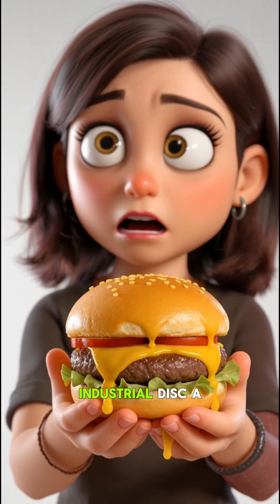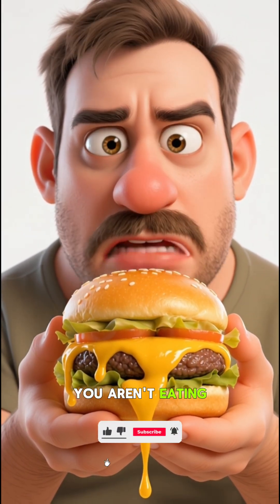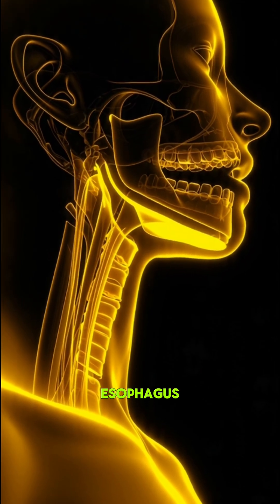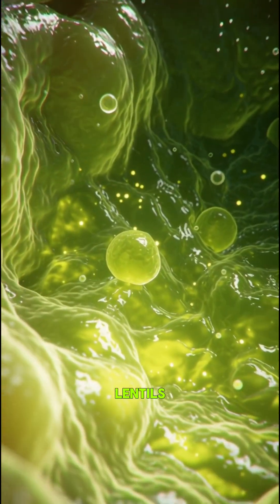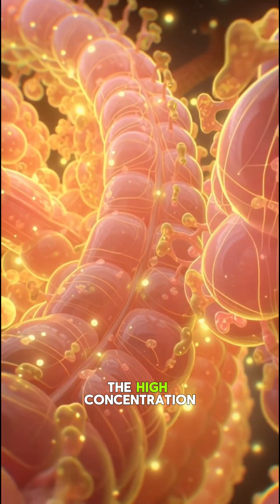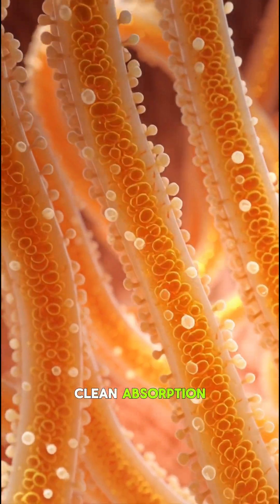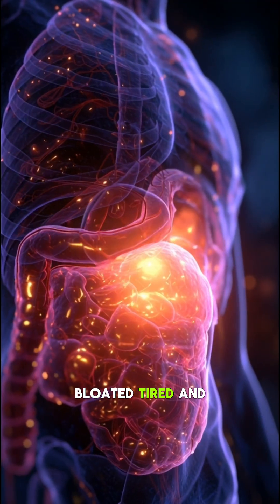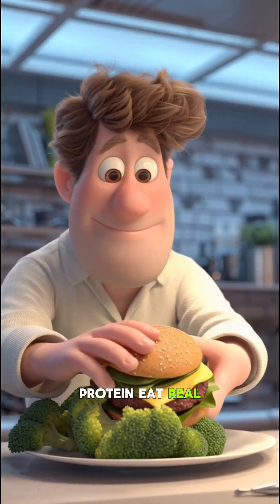🍔 Is Your "Healthy" Burger Just Industrial Sludge? 🛑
Welcome  Where Biology Meets Art. 🧠✨
You think you're saving the planet, but are you wrecking your gut? The truth about ultra-processed plant patties.

We visualize the invisible. Through hyper-realistic 3D medical animations, we reveal exactly what happens inside your body when you adopt natural habits, face health challenges, or unlock your potential. ⚡🧬

From the science of natural remedies to deep dives into human anatomy and biohacking, we make complex science satisfying to watch and easy to understand. Stop guessing and start seeing the truth about your health. 👁️🥗